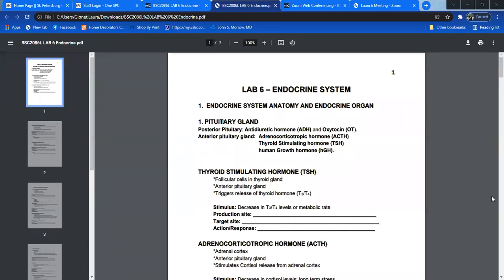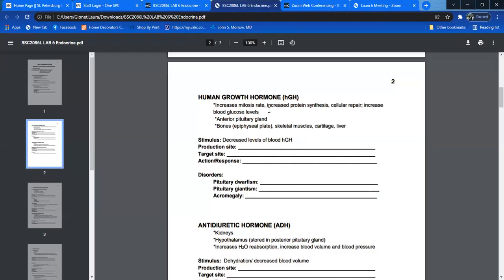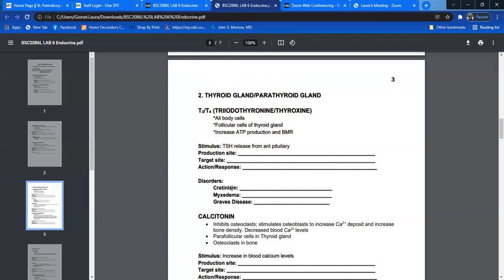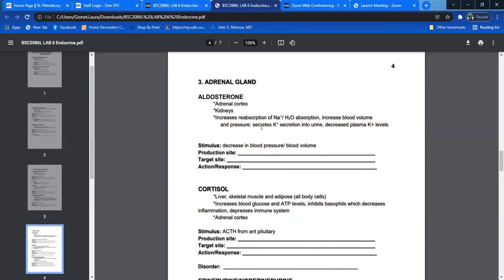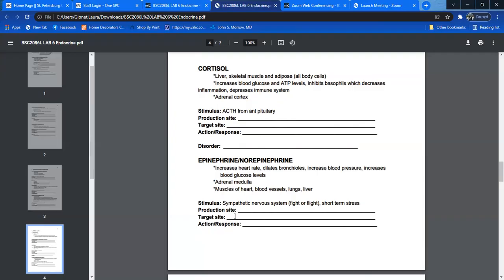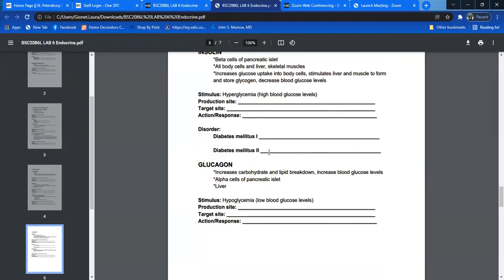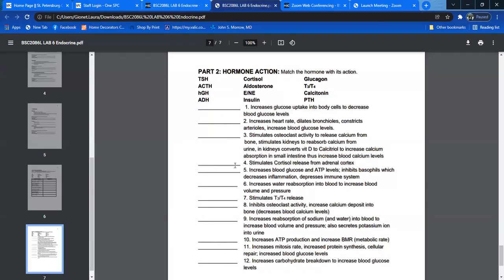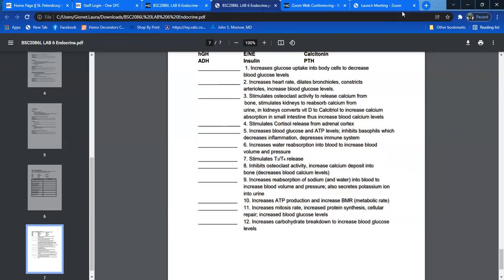Lab 6 Endocrine Part 1 ZOOM LAB